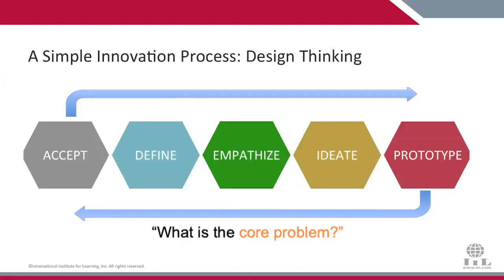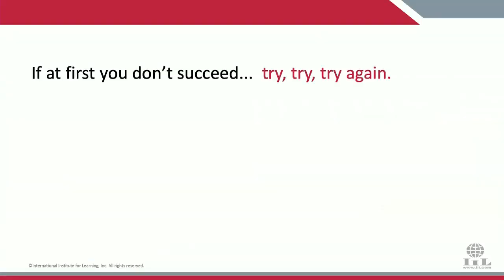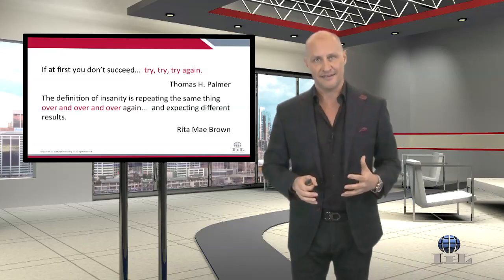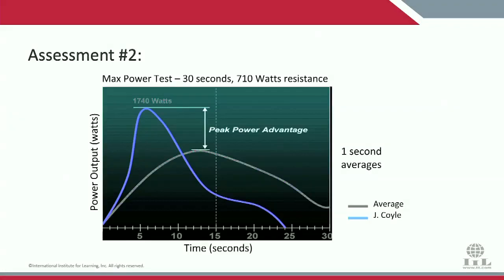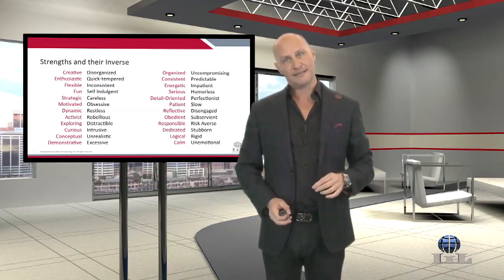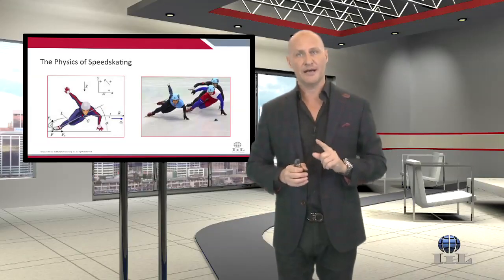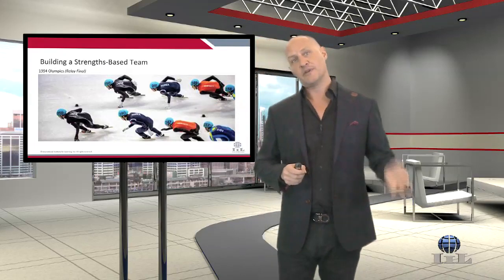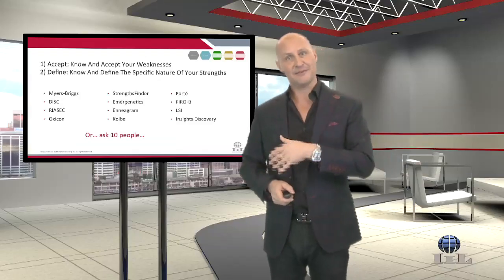John K. Coyle on Designing For Your Strengths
In this talk for the International Institute for Learning, John shares a summary of "Design Thinking" - a creative problem methodology out of Stanford, and how to apply it to your life, career, and business. John also shares highlights from his journey to win an Olympic silver medal and how he used Design Thinking to "hack" the sport of speedskating and skate faster than anyone in the world.